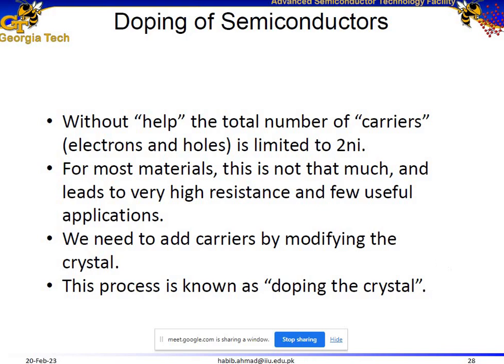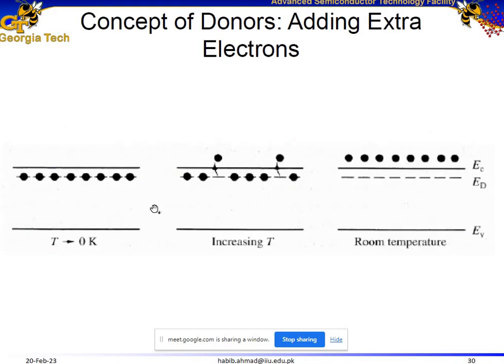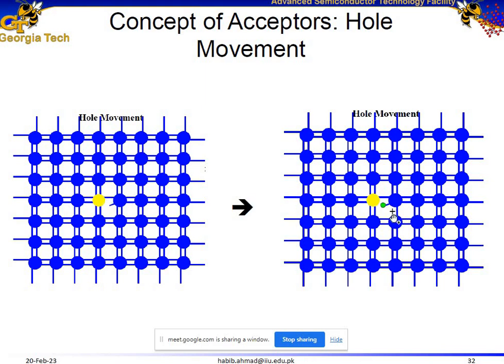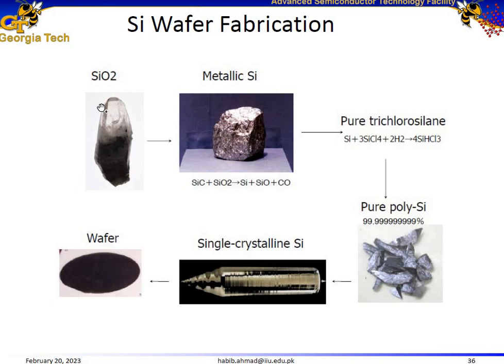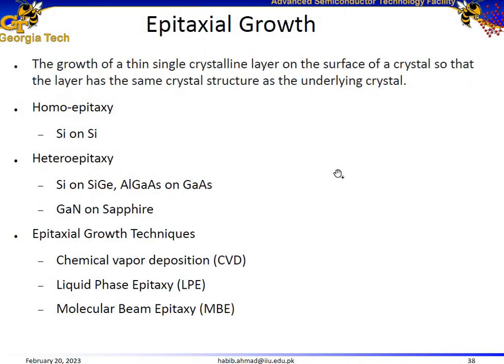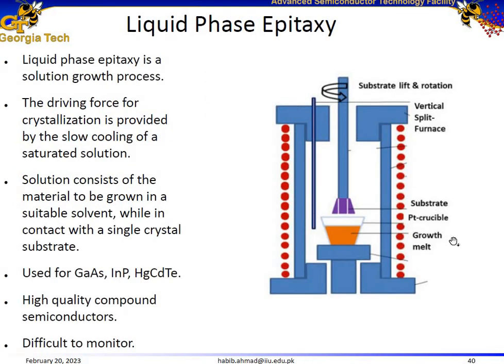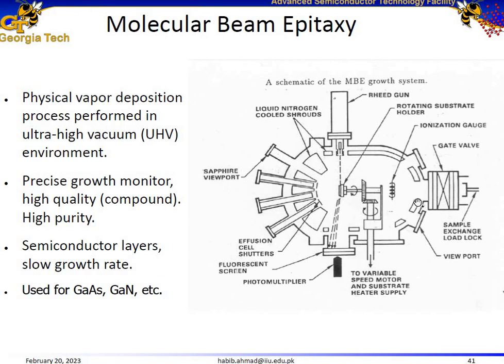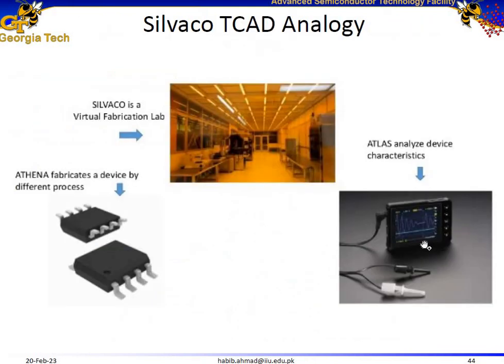Crystal Structures & Semiconductor Doping (Part 2 of 2): Defects, Impurities & Growth Techniques! 🔍🔬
🎥 Welcome to our super exciting YouTube video! 🌟 Today, we're diving deep into the mesmerizing realm of crystal structures and semiconductor doping! 💎✨ Get ready for a mind-blowing journey through the wonders of materials science! 🧪

In this captivating exploration, we're going to uncover the secrets behind the magic of crystal structures and semiconductor doping. 💫 We'll unravel the mysteries of defects and impurities lurking within these materials, and how they wield their influence over their properties. 🔍💡

But wait, there's more! We're not stopping there! 🚀 We'll also delve into the world of growth techniques – the incredible methods used to craft flawless crystals and semiconductors that power our modern technology! 🔬💻

So, buckle up and join us as we embark on this exhilarating journey through the enchanting landscapes of crystal structures, semiconductor doping, and the fascinating role of defects and impurities in shaping their behavior! 🌌✨ Don't miss out on this epic adventure! CrystalStructures SemiconductorDoping GrowthTechniques 🌐🔬